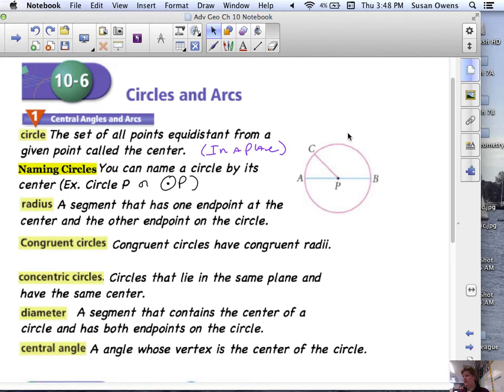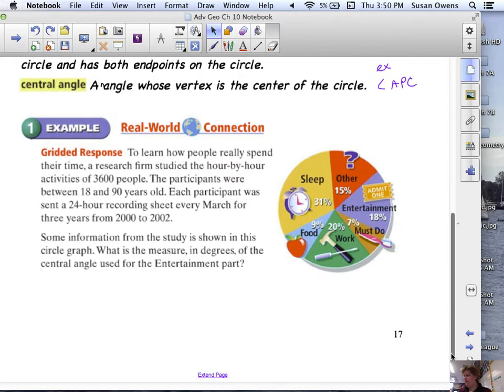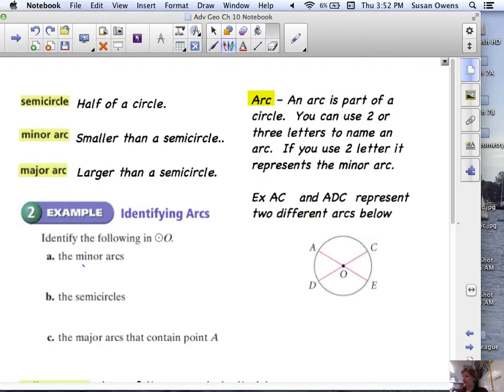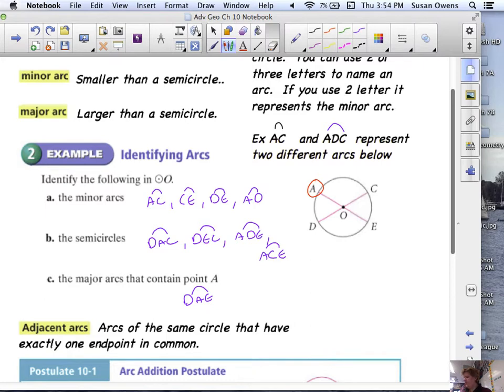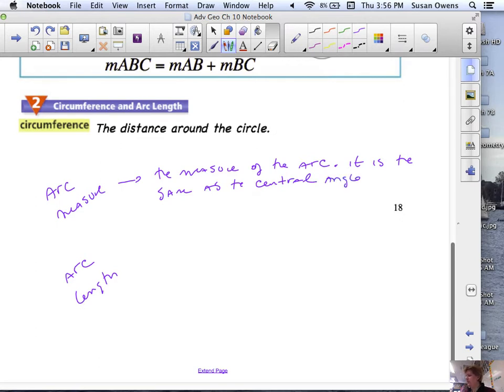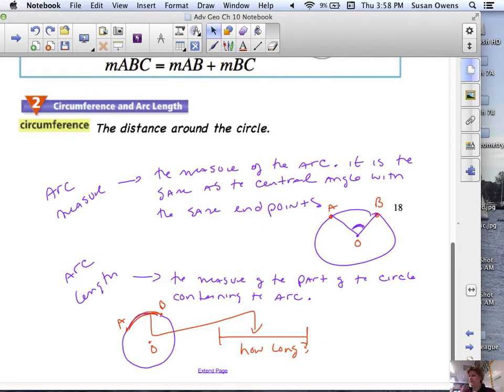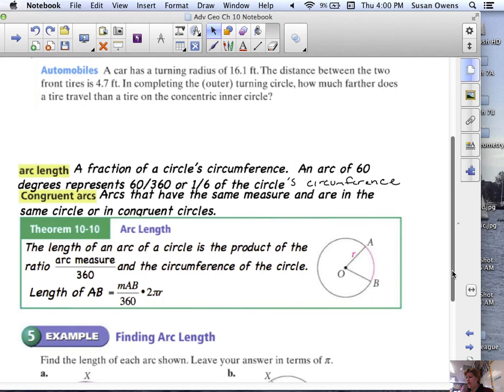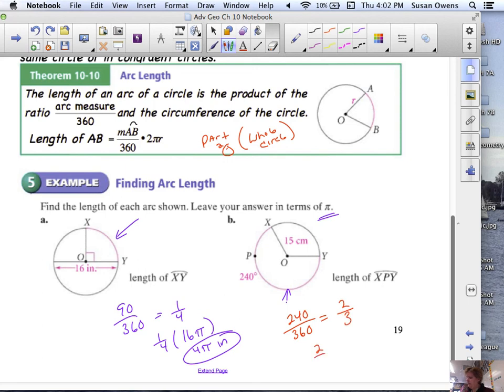Sec 10.6 Video.mp4